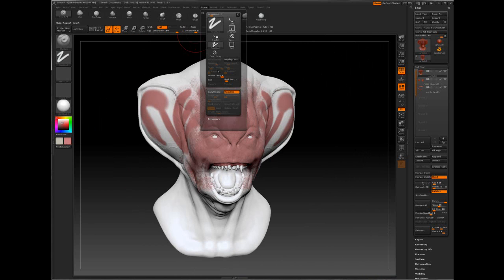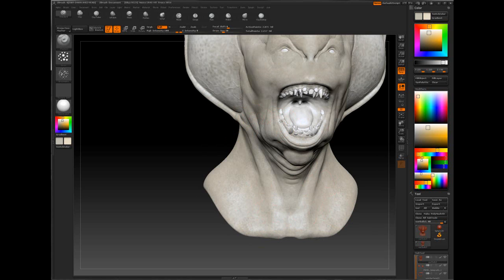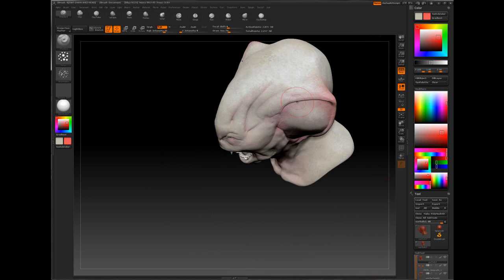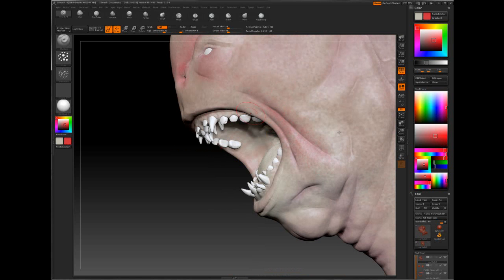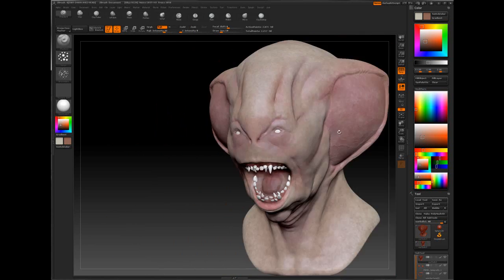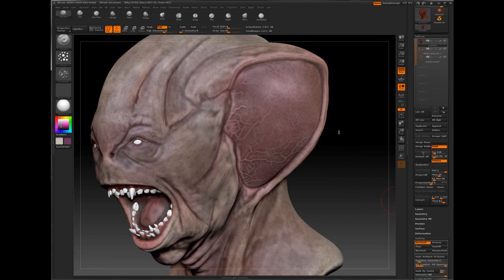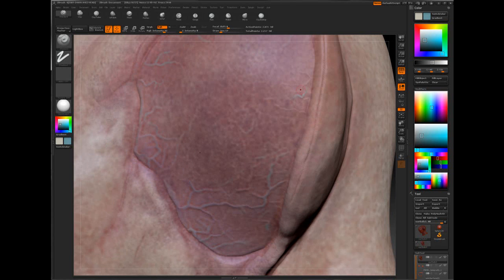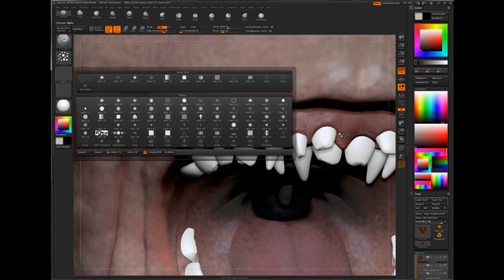Creature Sculpt Video Tutorial by Josh Robinson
In our latest video tutorial, Josh Robinson looks at how polypaint can be used to build up a more realistic skin texture.